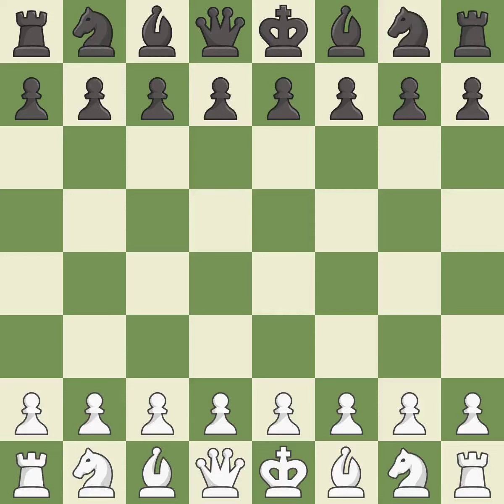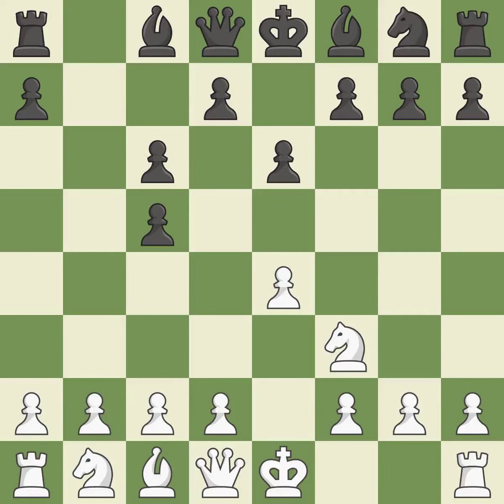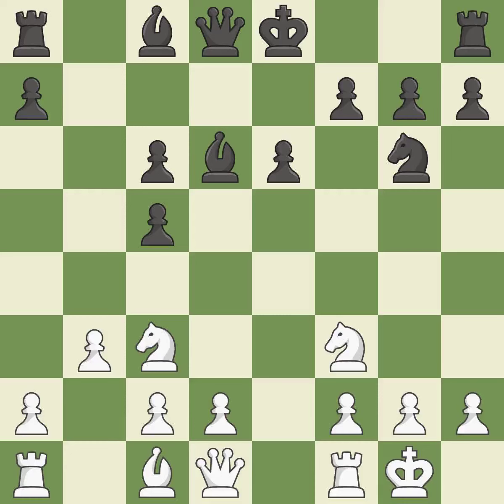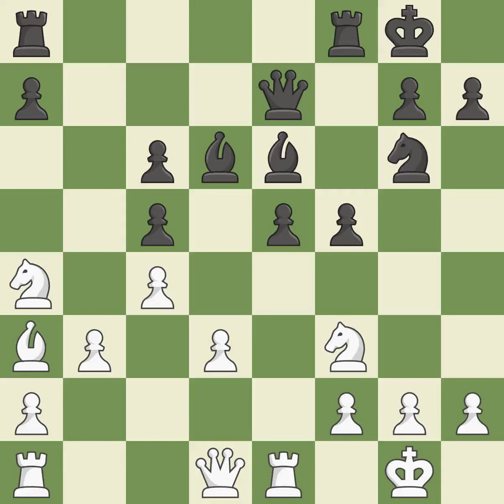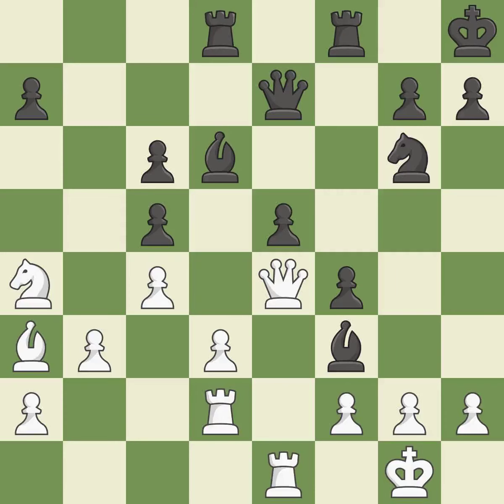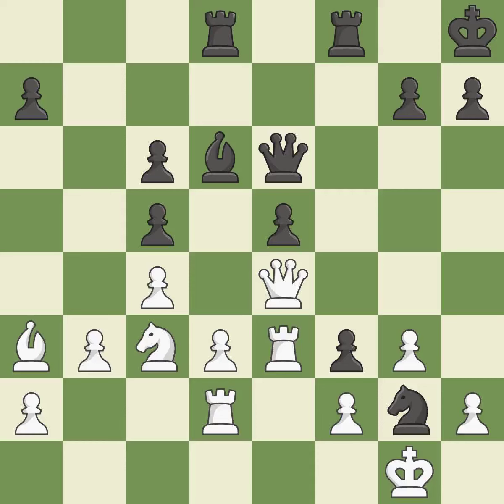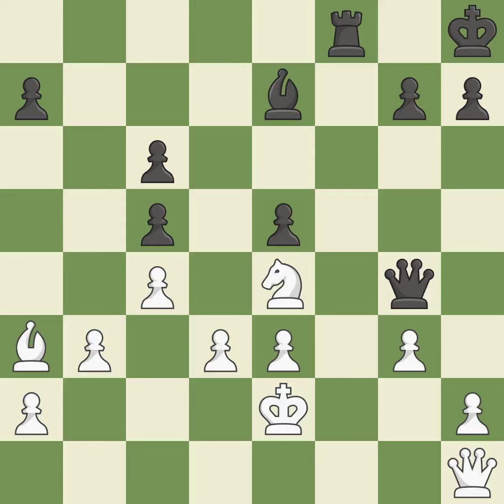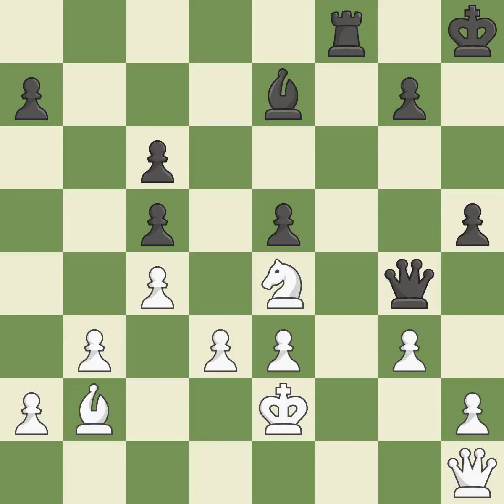White Magnus Carlsen, Black Teimour Radjabov,Sicilian Defense: Nyezhmetdinov-Rossolimo Attack, 3...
Sicilian Defense: Nyezhmetdinov-Rossolimo Attack, 3...e6 4.Bxc6, Event World Championship Candidates, Site London ENG, Date 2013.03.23, Round 7, White Magnus Carlsen, Black Teimour Radjabov, Result 1/2-1/2, BlackElo ?, ECO B30, EventDate 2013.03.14, PlyCount 72, WhiteElo ?